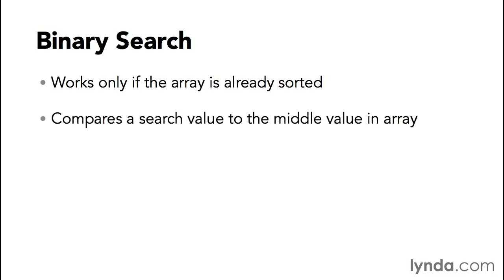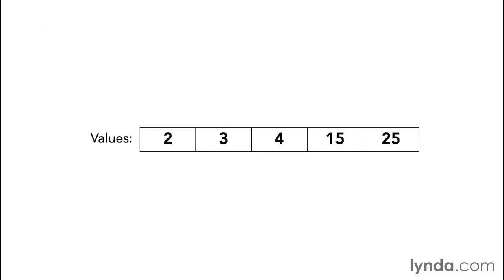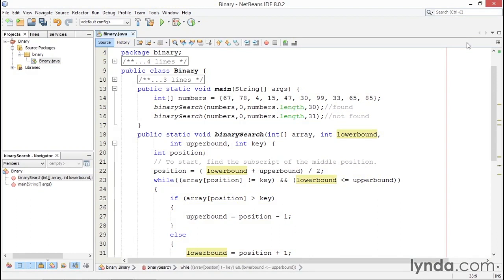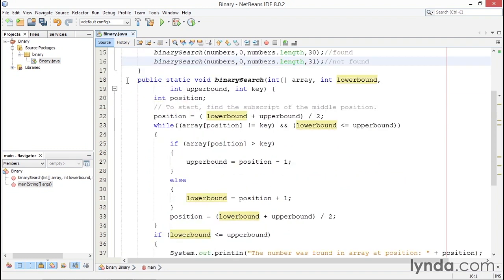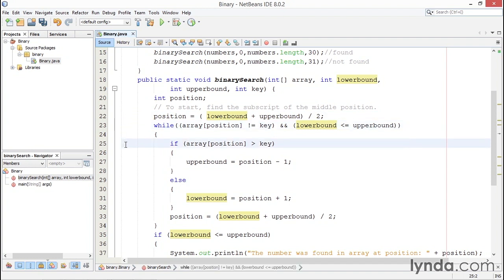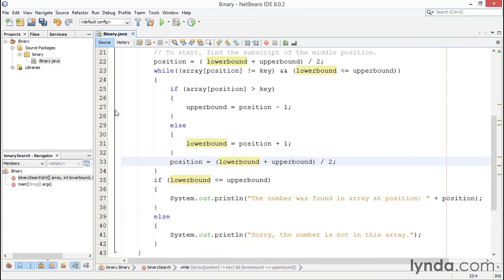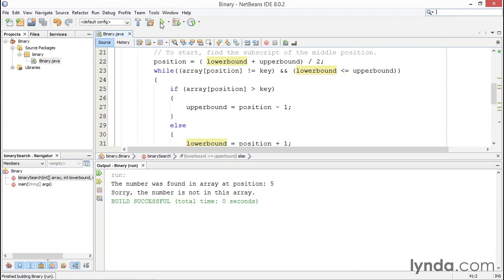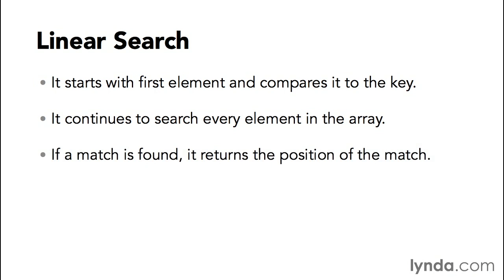041 Searching arrays